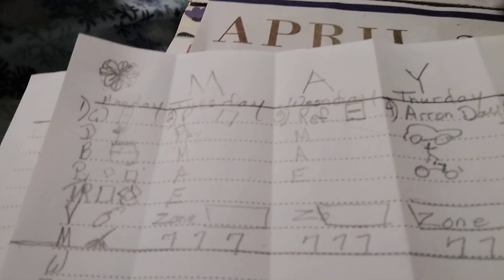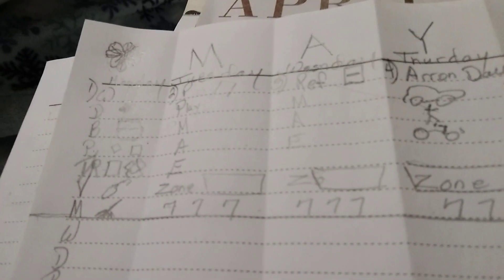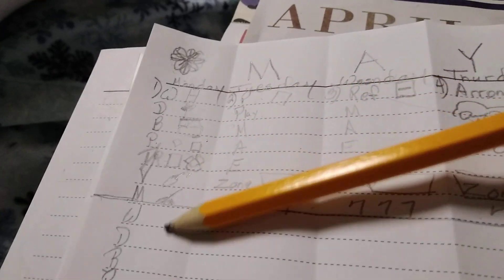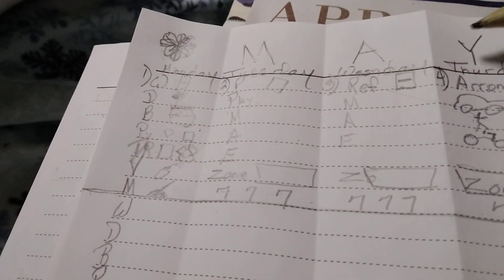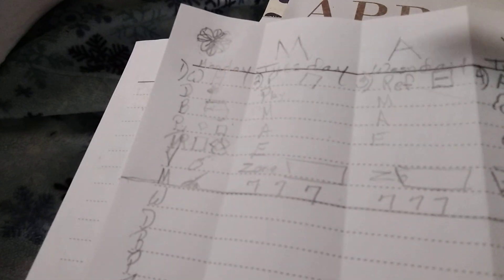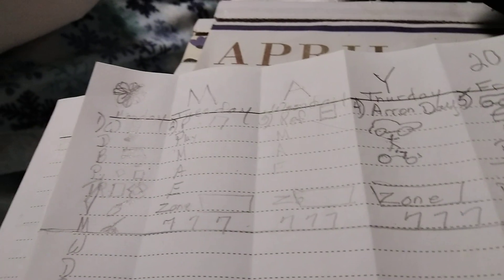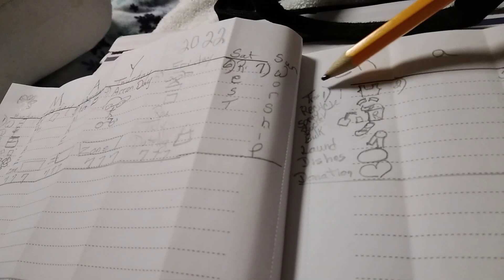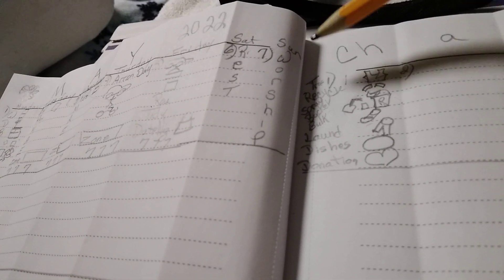Sneak Peek May 2022 Challenge 4/24/22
sneak peak 🤪 May Challenge